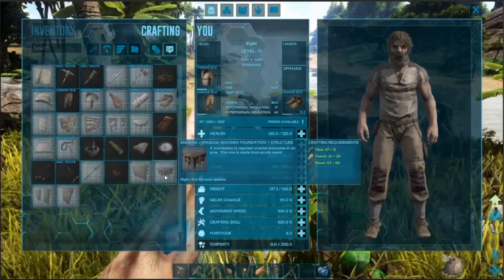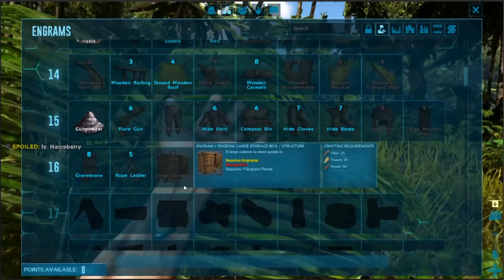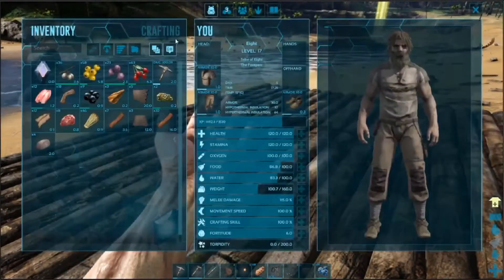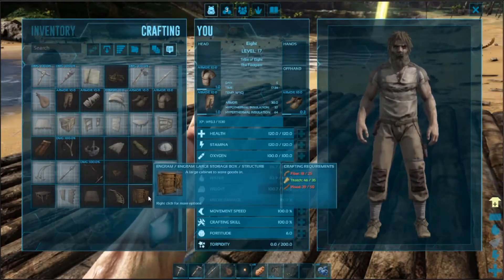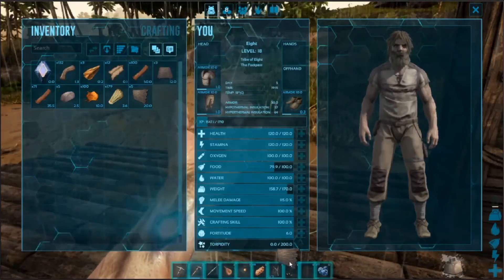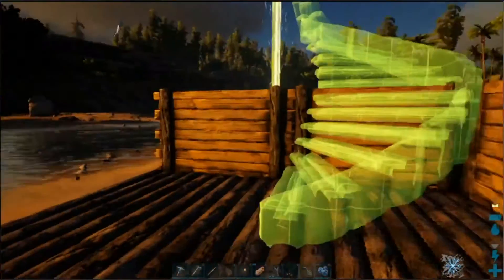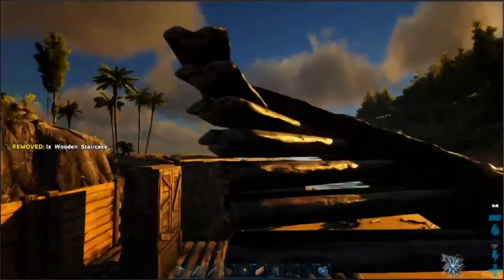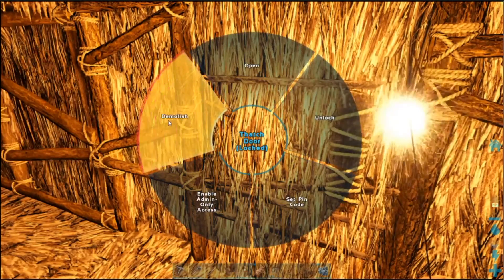From Thatch to Wood Base | ARK SE #6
I Unlocked Wood so a Wooden Base
Looking at weird Game Mechanics
Destroying my old Thatch Base